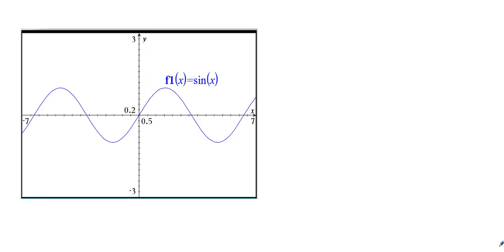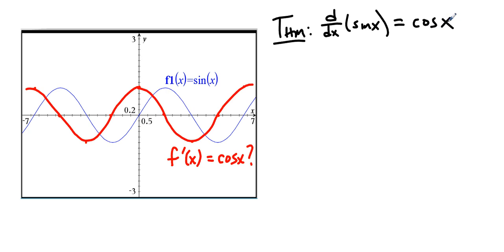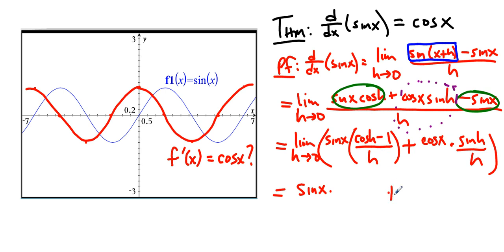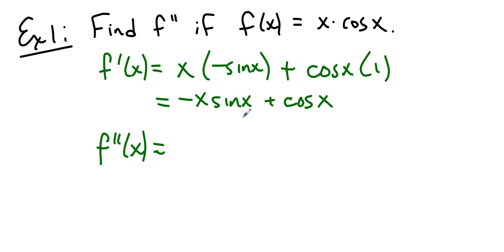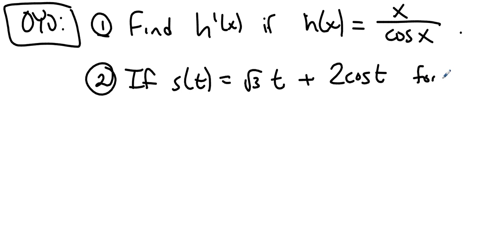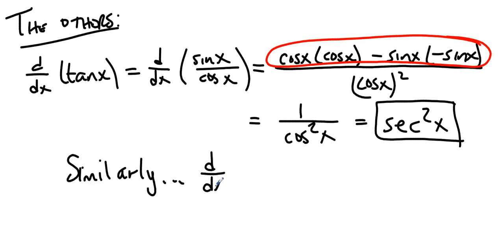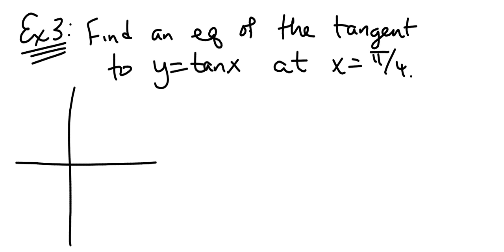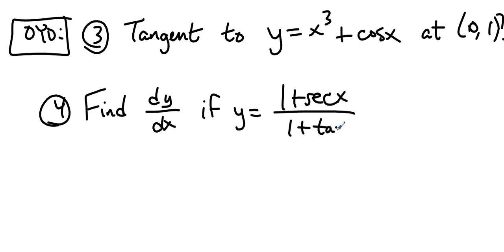MATH221-12 Trig Derivatives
This video describes how to take the derivatives of trig functions.  Several examples are presented.